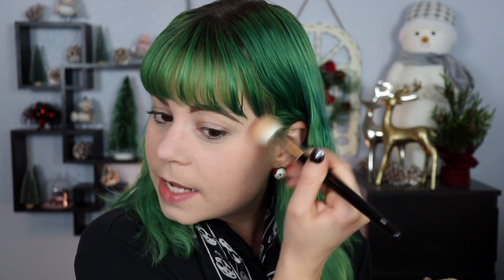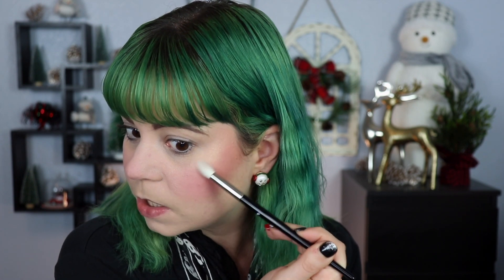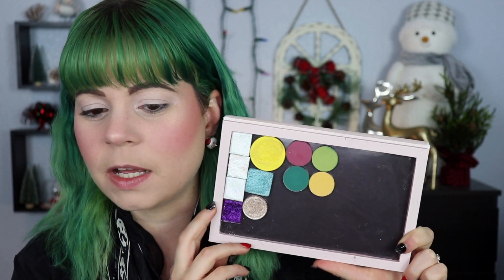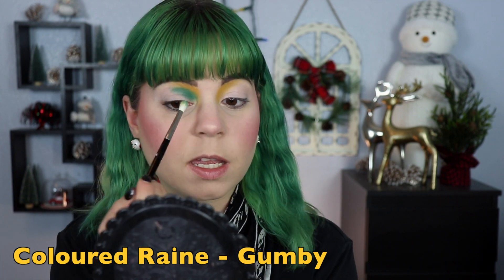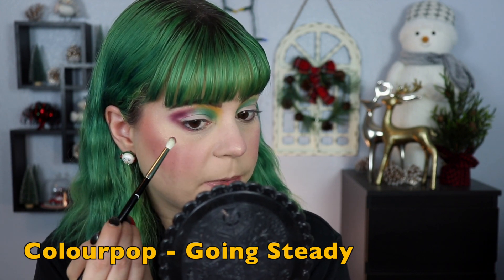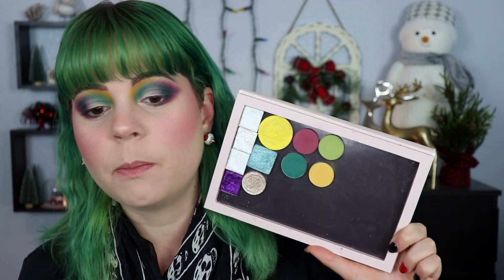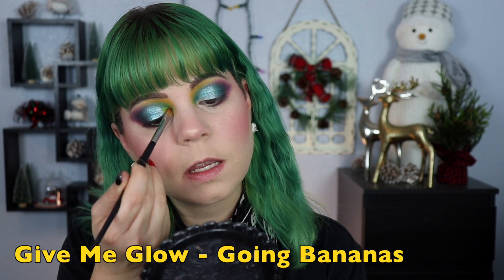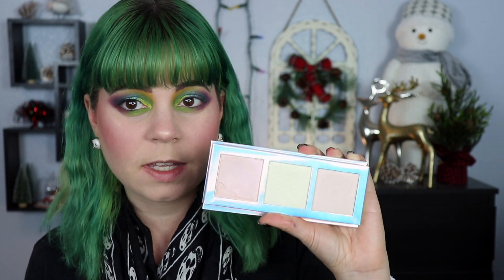OMG finally a good one! Makeup through the alphabet - G | Annette-mas 2019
Hi guys! its time for another episode of my Makeup through the alphabet series! In this video we are (I am? lol) doing the letter G! This color story was awesome!

Tip me a coffee?

Too Faced Gingerbread bronzer
Kevyn Aucoin blush in Grapevine
Lime Crime highlighting palette in Opals

Looxi - Green Apple (no longer available)
L.A Girl Shockwave eyeliner in Gotcha -

Benefit Badgalbang mascara
DHC Cosmetics liquid liner

Annette Obrestad
10620 Southern Highlands Parkway
Ste 110-23